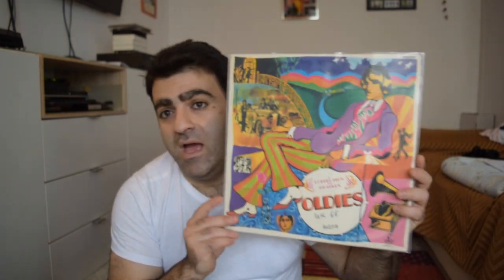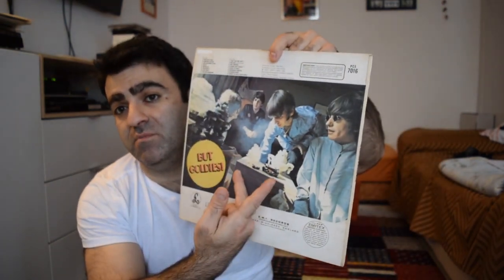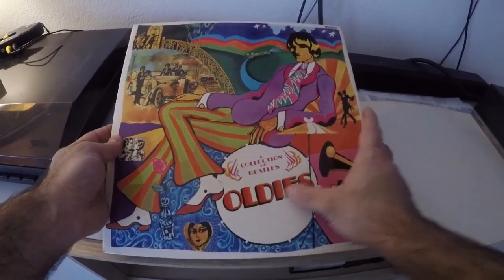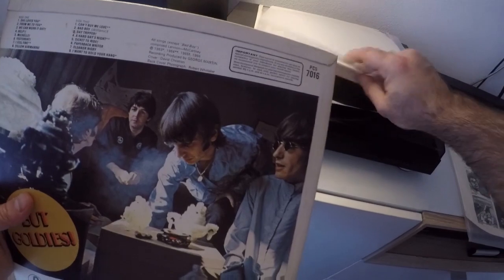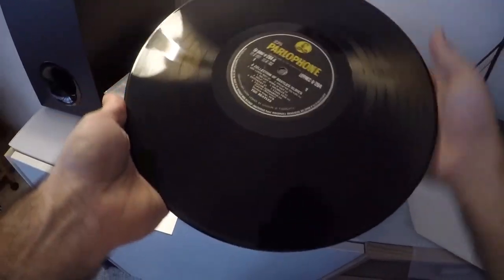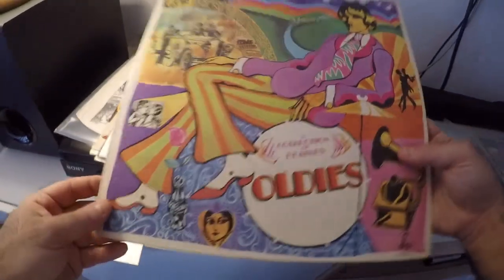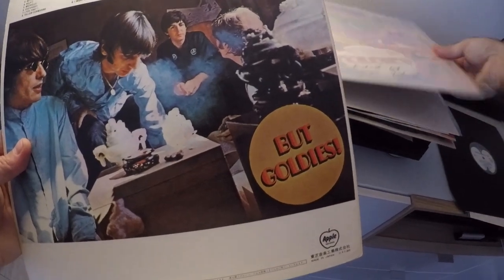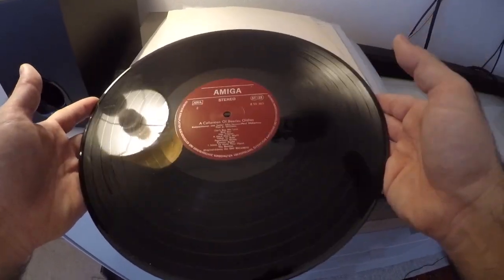#8. PRESS REVIEW: The Beatles - Collection of Oldies But Goldies albums press and sound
Hello Beatles friends
In this new line of videos I review different pressings of Beatles albums.
I show the differences on the covers and on the labels and I also share my first impression about the sound quality.
Today: Collection of Oldies but Goldies